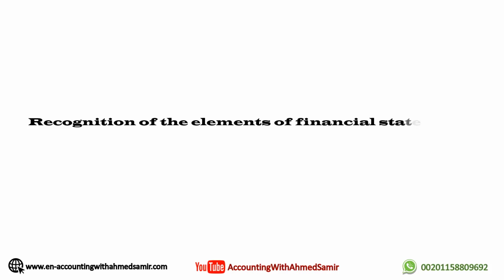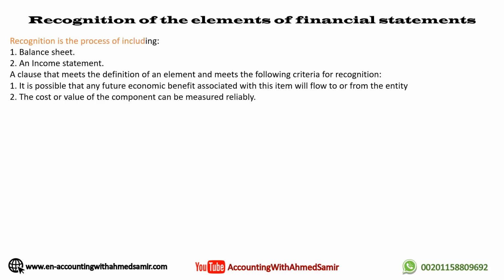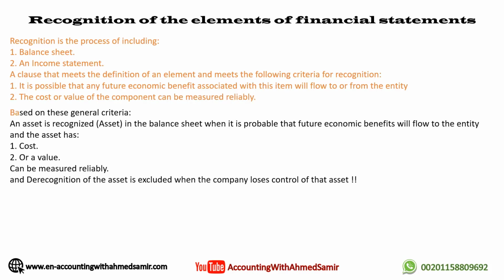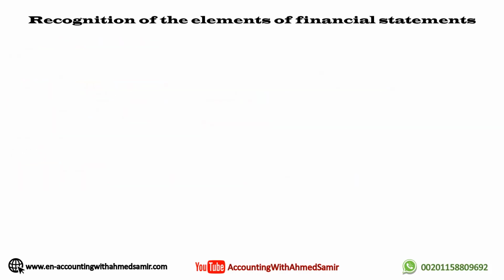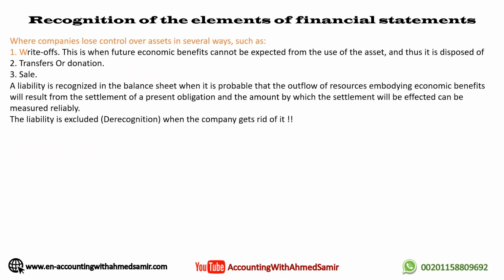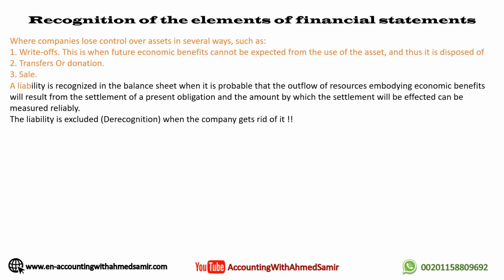DipIFRS ACCA course - IAS1 Recognition of the elements of financial statements No.10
To Download PDF File ..